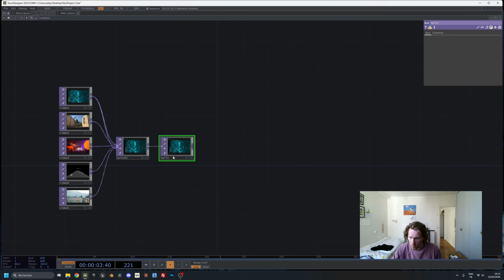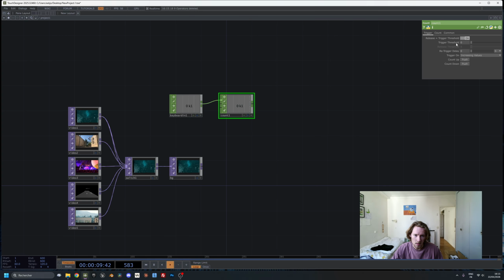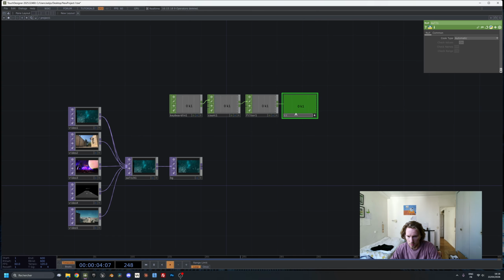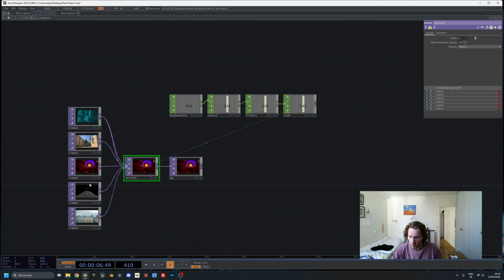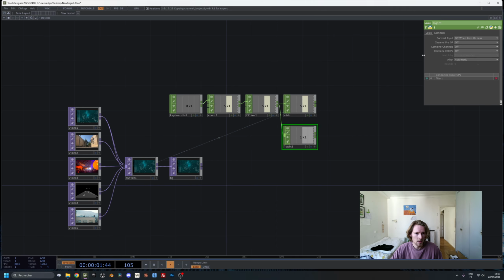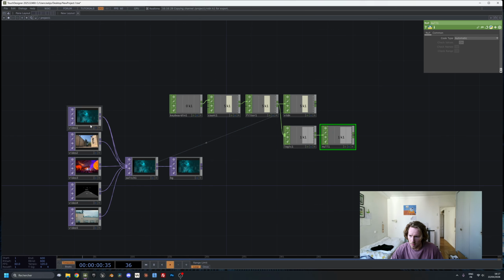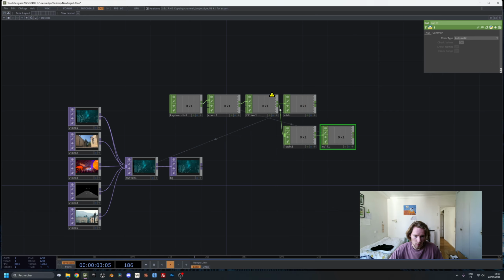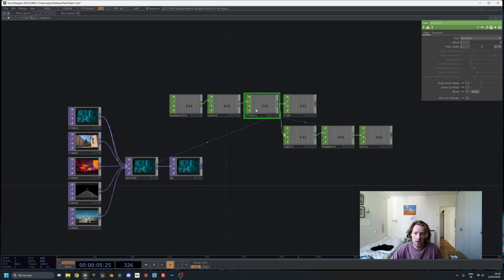Fade videos in a loop - touchdesigner tutorial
This tutorial shows you how to loop videos with a fade effect in TouchDesigner !
Side quest : If you want to be able to reset at any point, you can just create a keyboardinCHOP ( with key 2 for example ) and add this reference to the count and filter PULSE with a "+" between both references.